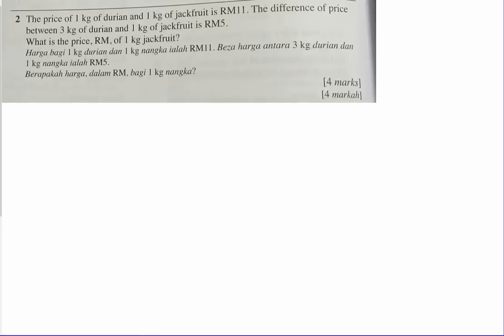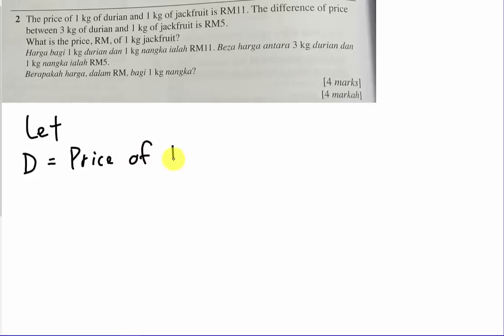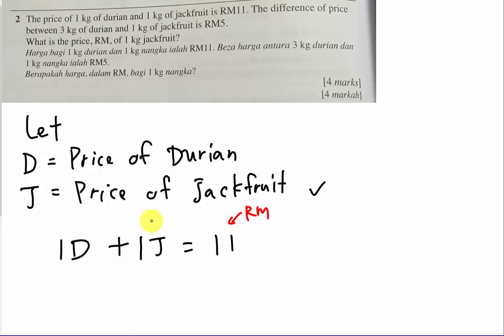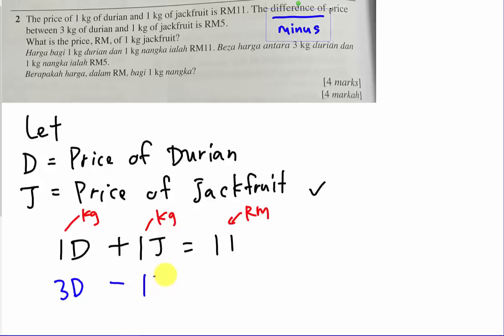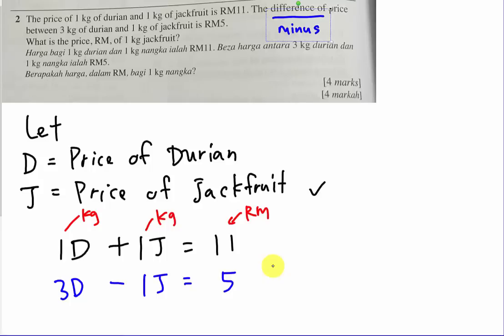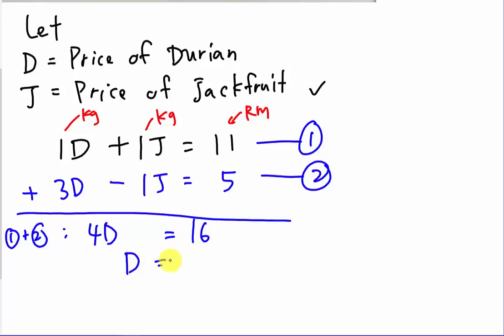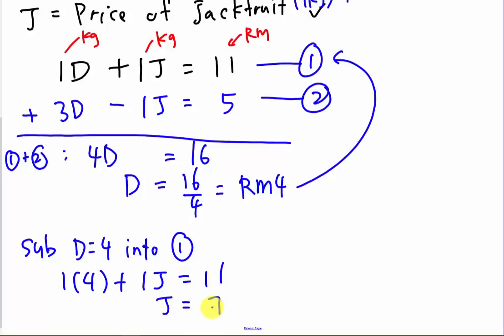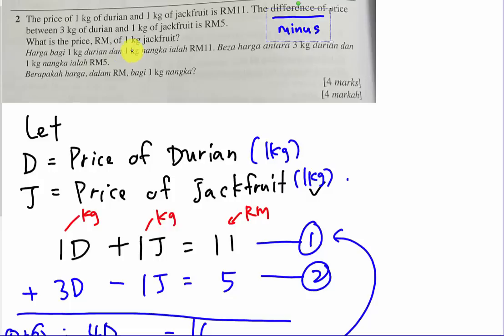Durian and Jackfruit question (KBAT/HOTS)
SPM - Modern Math - Simultaneous Linear Equation question. This is one of the past year questions for 2014, paper 2. In this video, I will teach you how to solve this kind of question using elimination method, rather than substituition method. Hope you find it useful =)